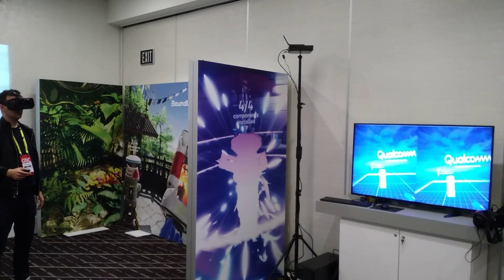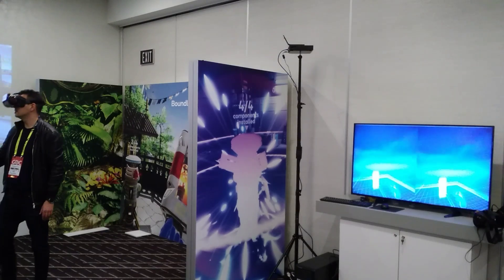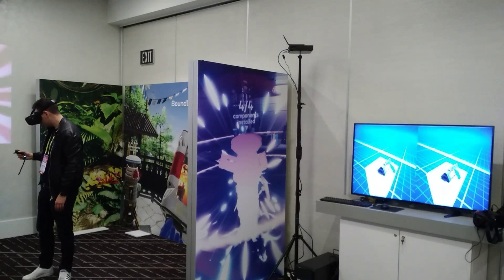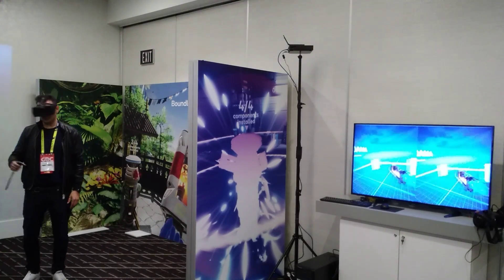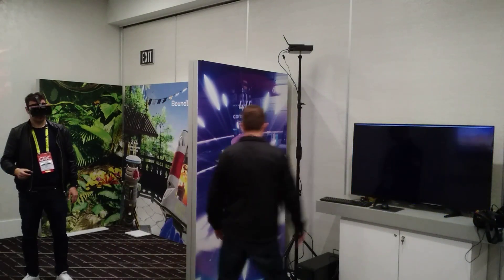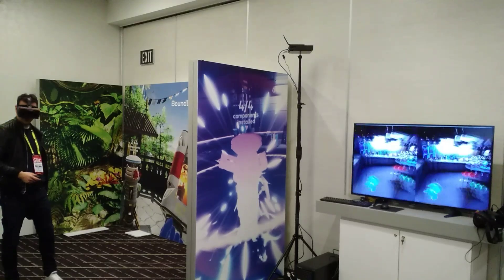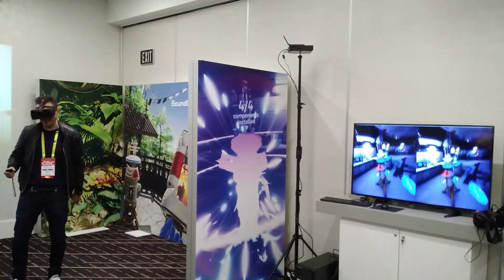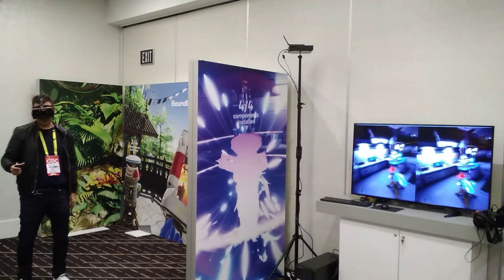GDC19: Qualcomm Boundless XR - Wireless VR Headsets Are Coming!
At the GDC 2019 Qualcomm is showing a new reference VR headset that is wireless and gets its content over a 60Ghz WiFi connection from a PC. This technology allows for PCVR content to be directly sent to this kind of headset! In this year, Pico is going to bring a headset based on this technology to market! I tested the reference design for you!